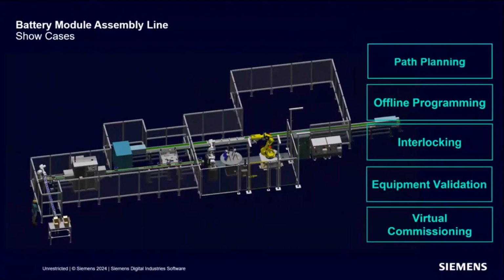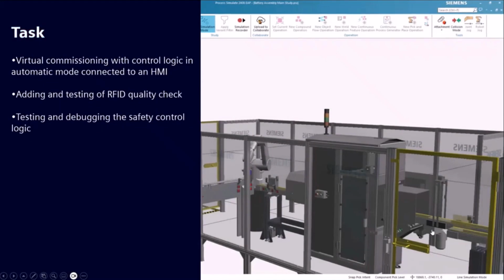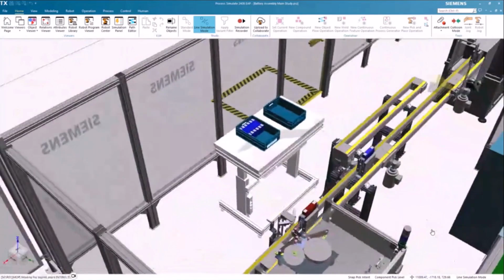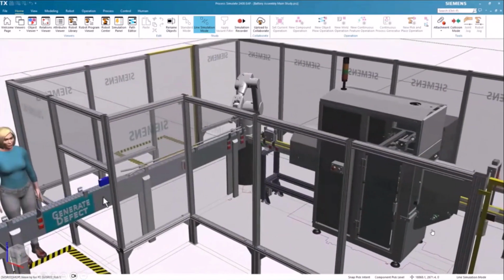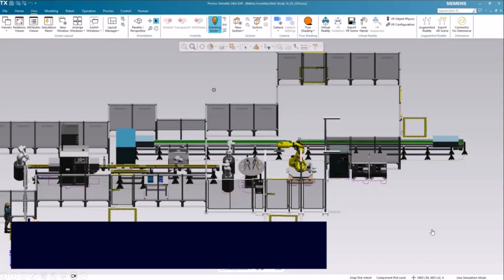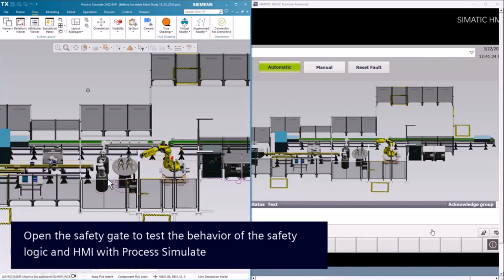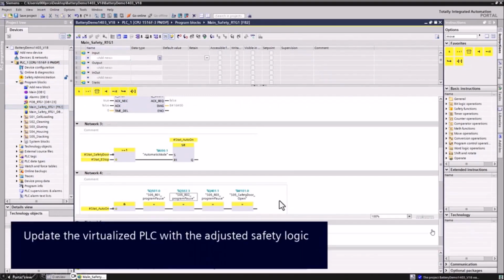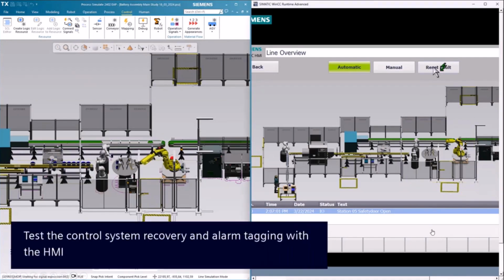Virtual commissioning showcase: quality inspection and safety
Join us for a virtual commissioning showcase where we demonstrate a production line running in automatic mode, highlighting critical aspects of quality inspection and safety.

First, we explore a quality inspection scenario, deliberately introducing defective cells to observe how the line reacts. Discover the challenges of tracking these issues and how integrating visual inspection and RFID readers provides an immediate solution, detecting and diverting faulty cells out of the line.

Next, we delve into a safety gate example at a stacking station. Witness a potential safety hazard where a robot continues to move after the safety gate is opened. Learn how we identify and rectify this issue by revising the safety program and downloading it to a virtualized PLC. See the system in action as the robots correctly pause when the safety gate is open, and then seamlessly recover once the fault is reset. This showcase emphasizes the power of virtual commissioning for validating and optimizing both quality processes and safety protocols before physical implementation.